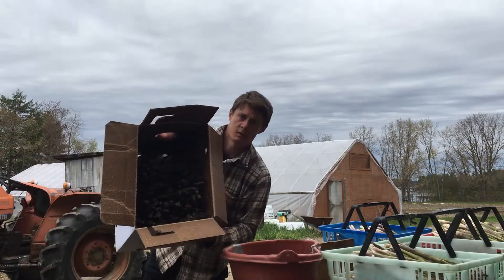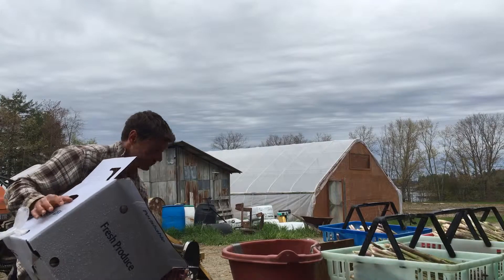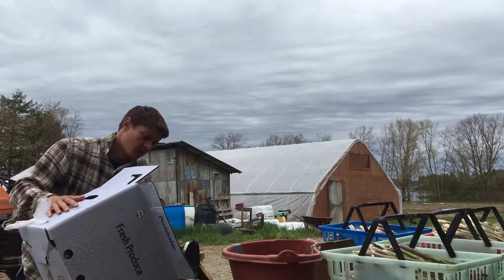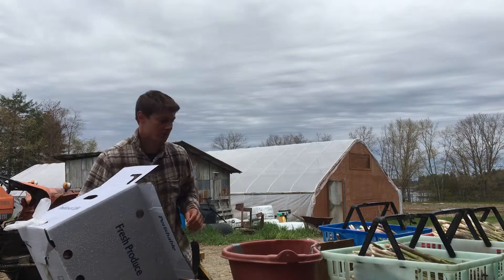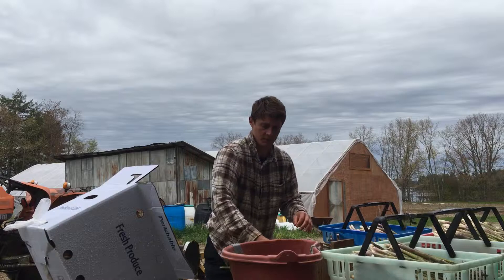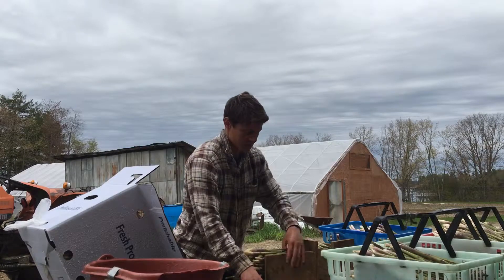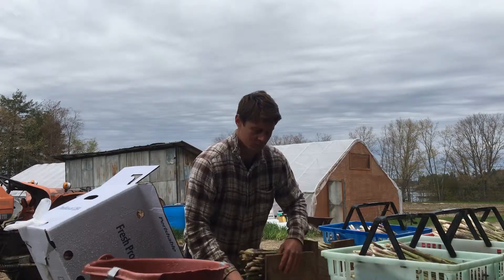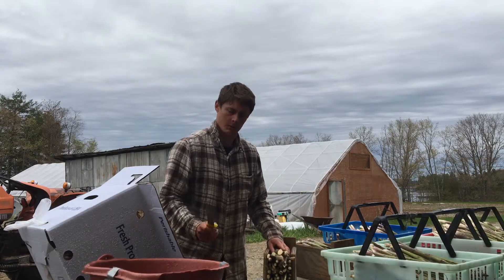Asparagus processing and packing